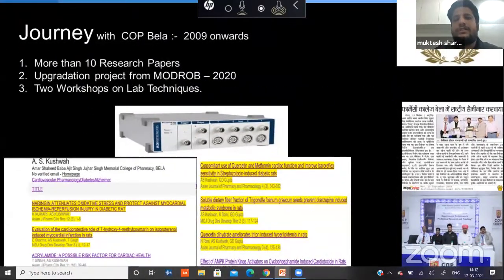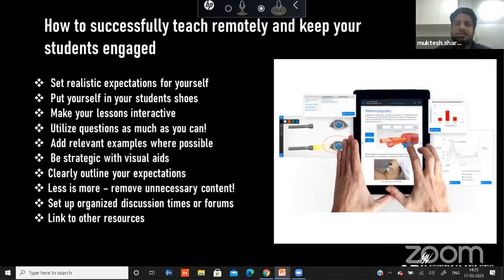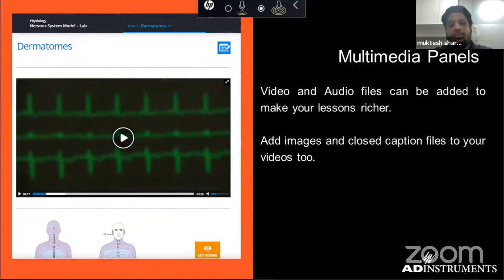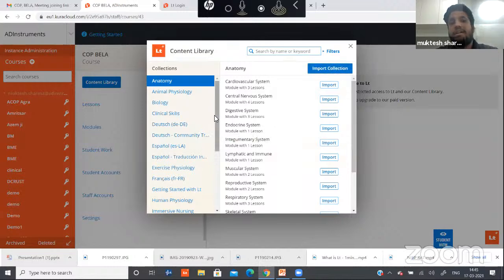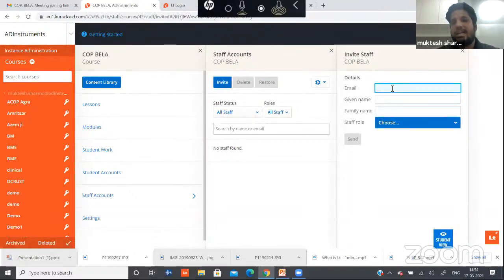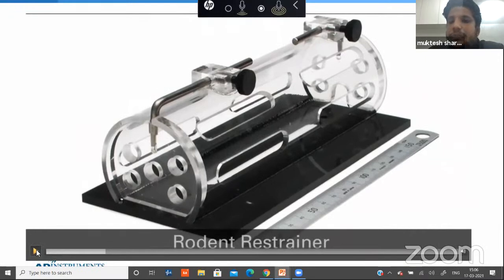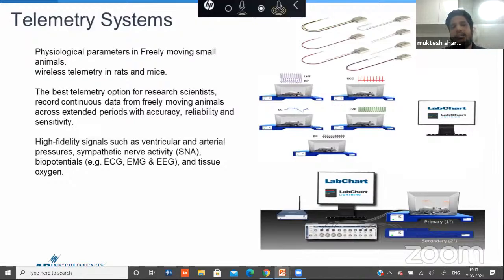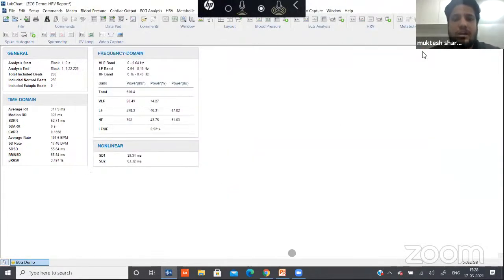AICTE Sponsored One Weeks Online Short Term Training Program (STTP-II Phase) Day-3 Session-6"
Mr. Muktesh Sharma
Application Specialist, ADInstruments South Asia (India)
TOPIC-“Experimental Techniques in Pre- Clinical Research and Teaching”